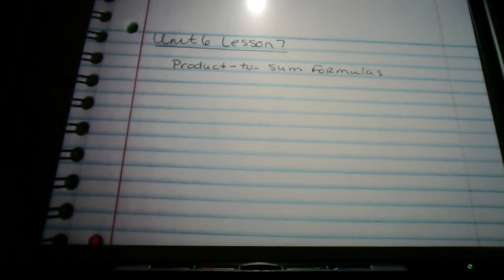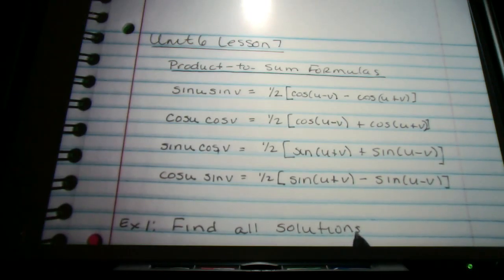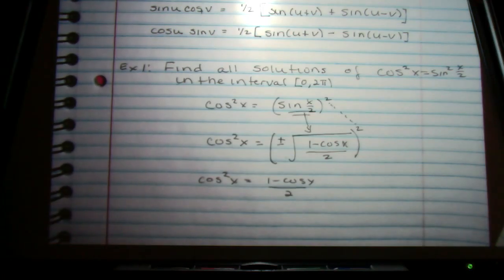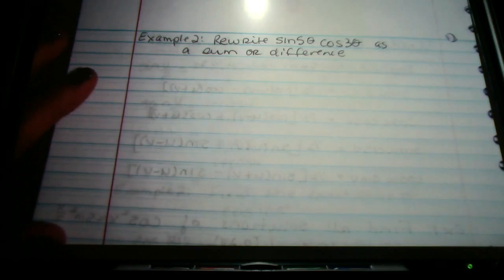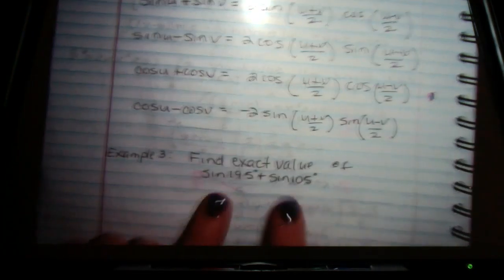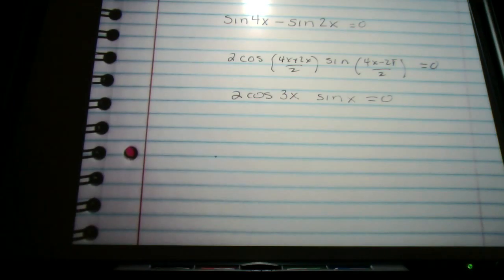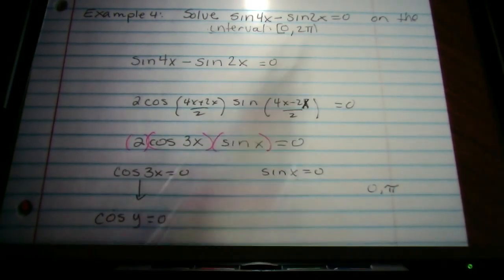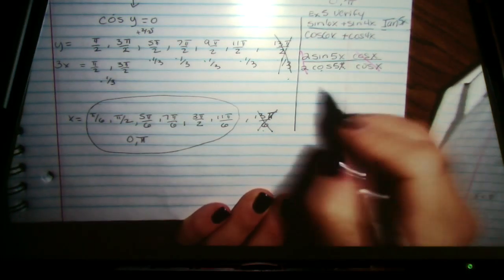precalunit 7 lesson 3